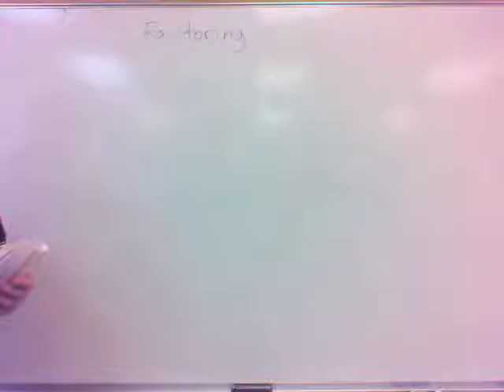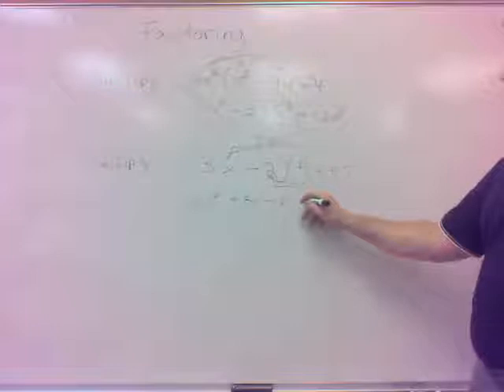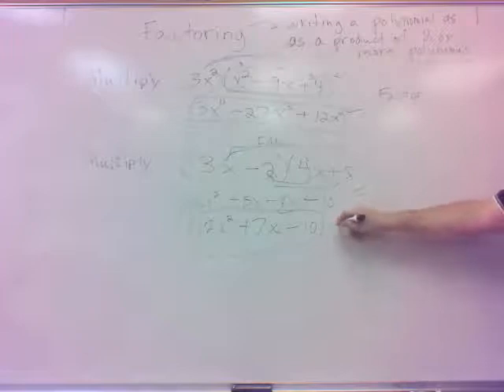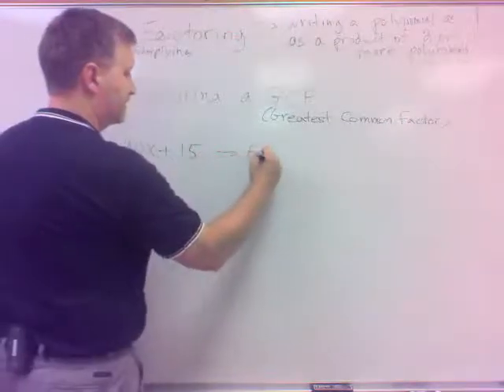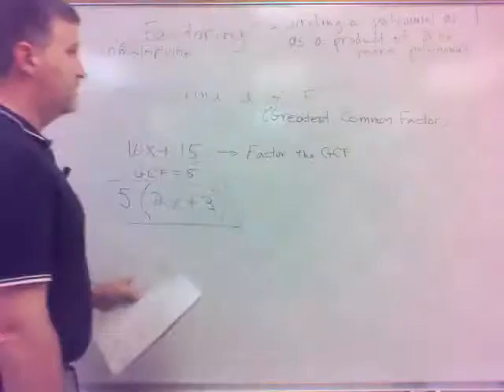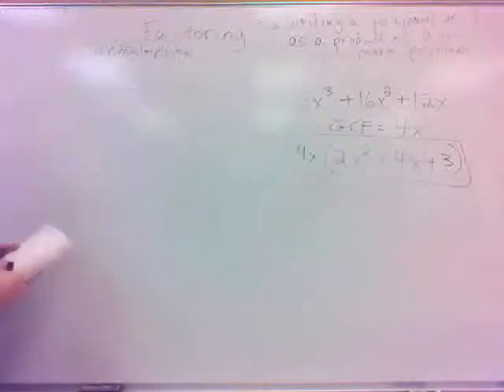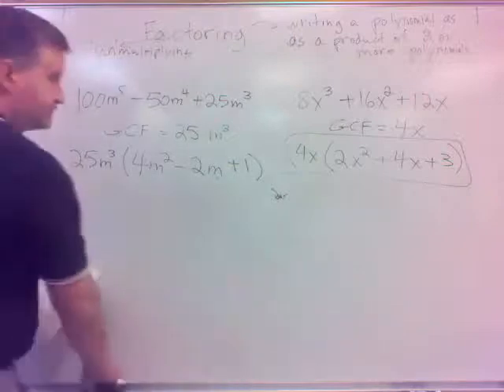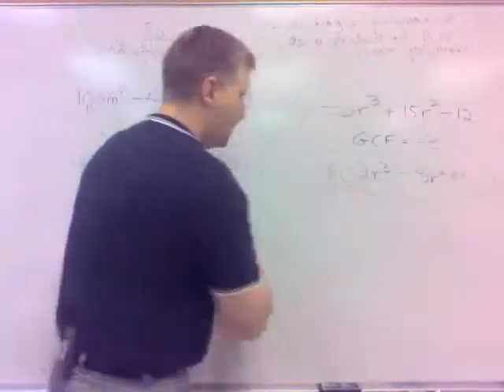103 6.1(a) - Intro to Factoring & GCF Factoring - Towell